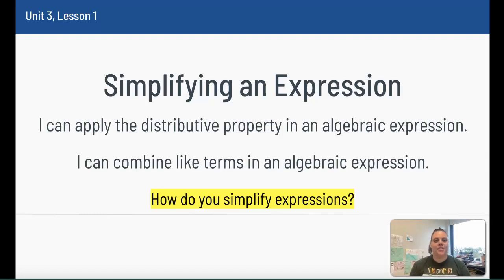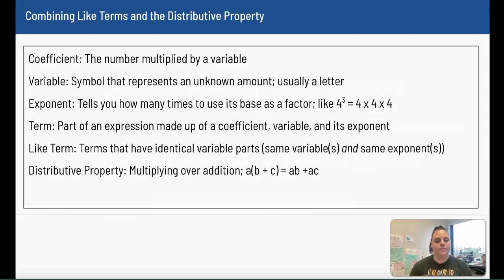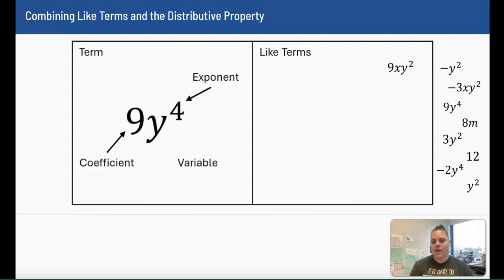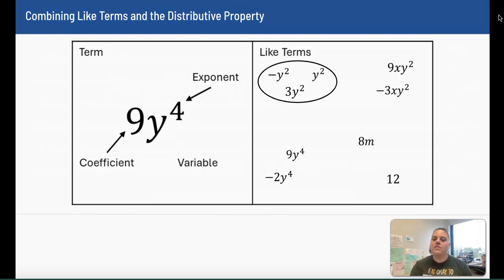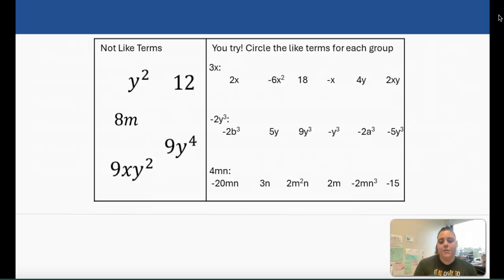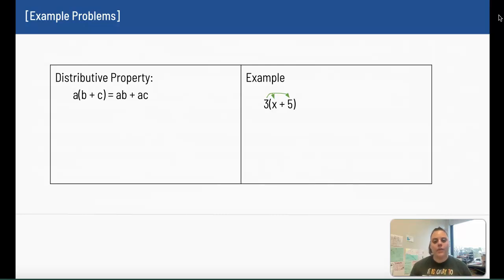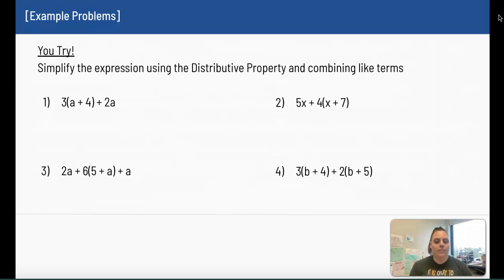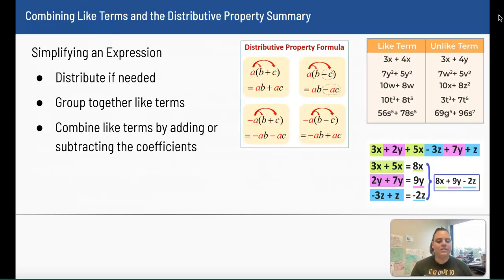3.1 Simplifying an Expression VIDEO